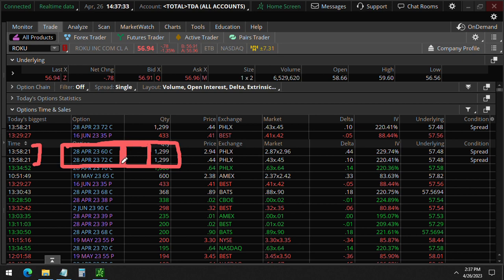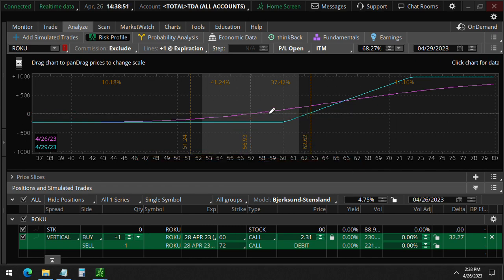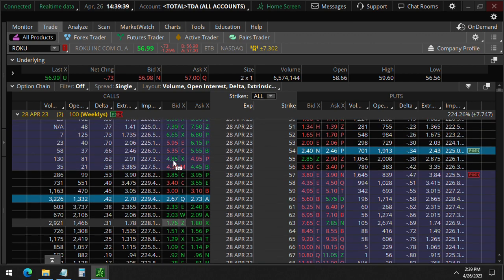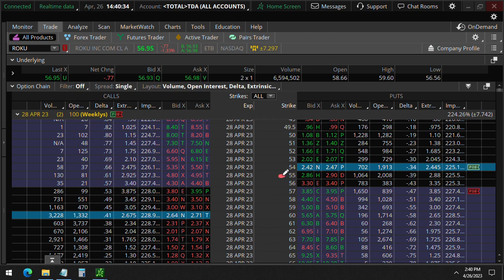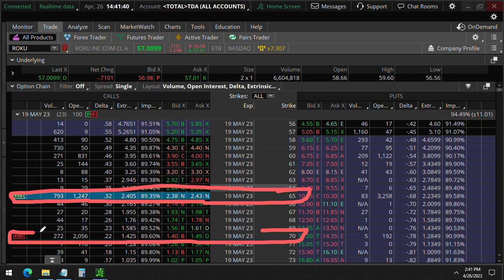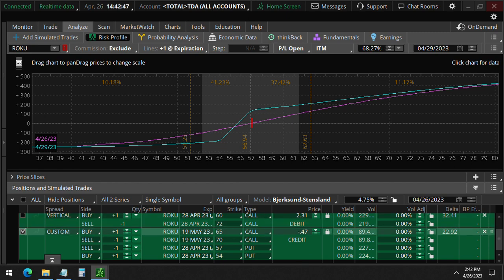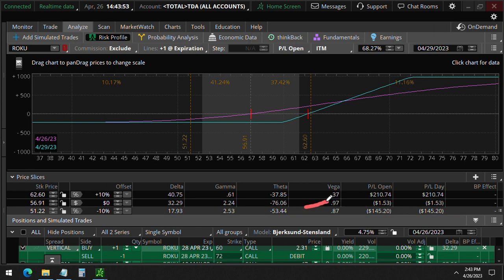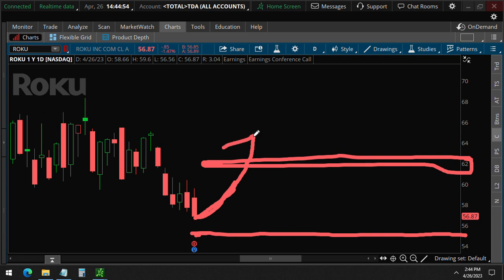ROKU Stock going Up: Earnings Forecast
ROKU unusual option activity and how we are trading Roku Stock for earnings.